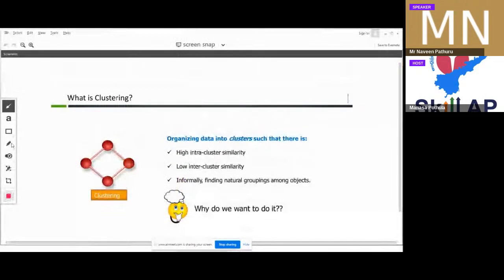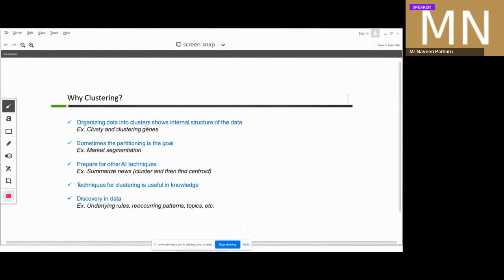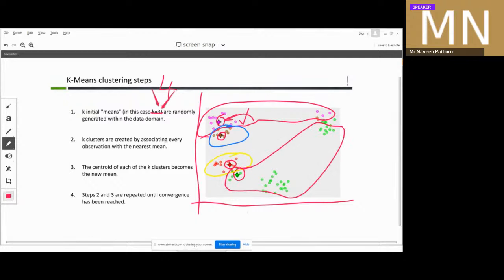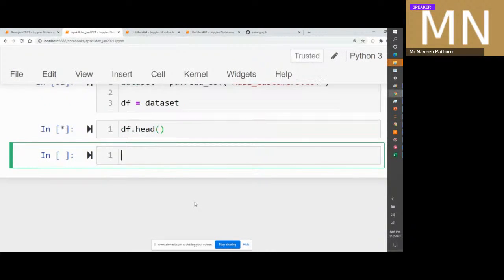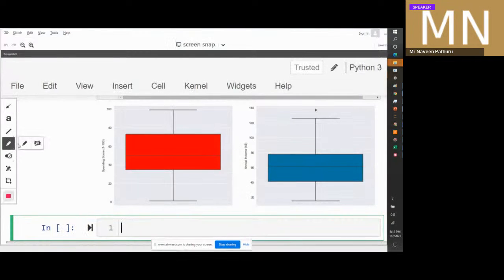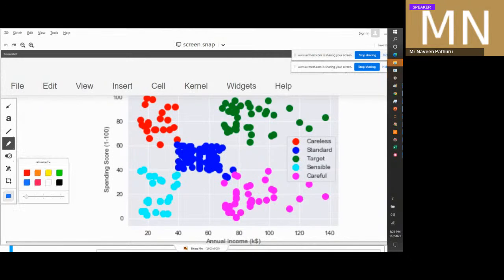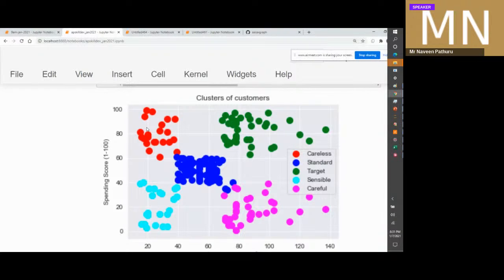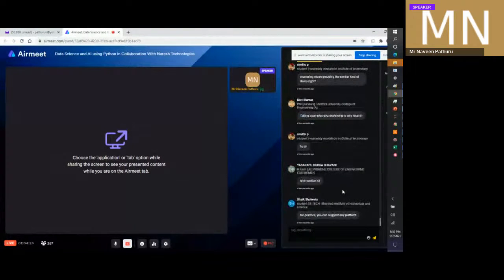Day 12 | APSSDC | Data Science and AI using Python in Collaboration With Naresh Technologies.,